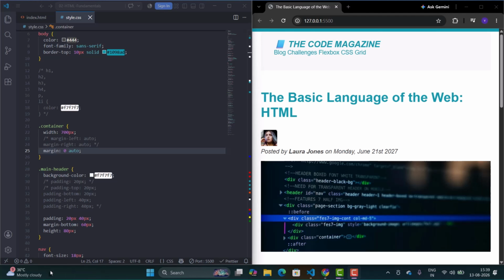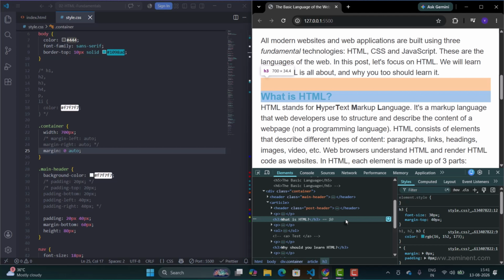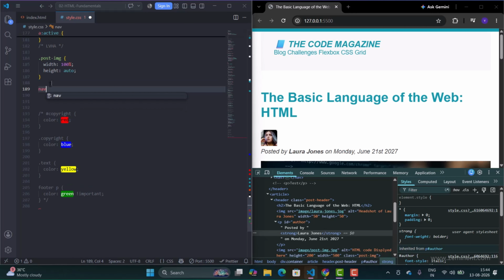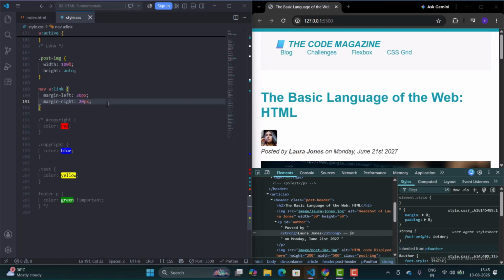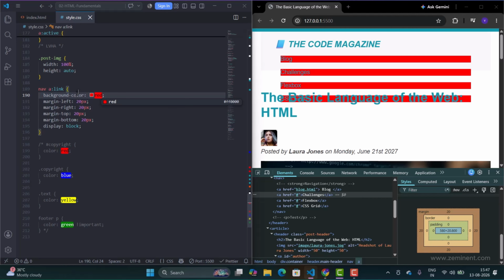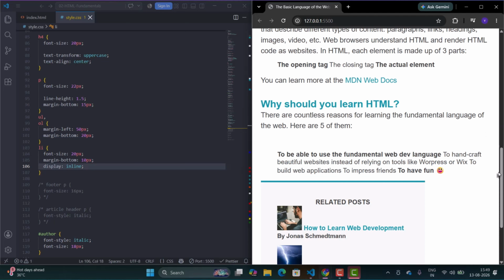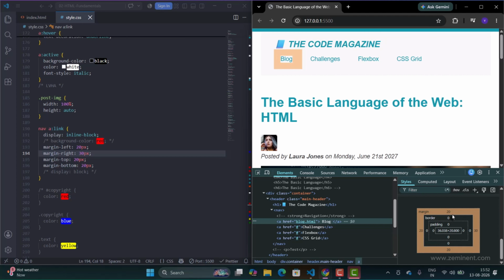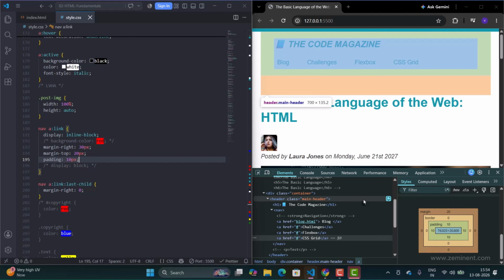📦 CSS Theory 4 | Types of Boxes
🧱 Understand how different HTML elements behave as boxes in CSS!

Welcome to CSS Theory 4 of the CSS Fundamentals section in the HTML & CSS Full Course for Beginners by Zeminent AI. In this lesson, you'll learn about the different types of boxes in CSS and how HTML elements behave differently depending on their display type.

Understanding these box types is essential for controlling the layout, spacing, and positioning of elements on a webpage.

🔹 What CSS boxes are
🔹 Understanding block-level elements
🔹 Understanding inline elements
🔹 Understanding inline-block elements
🔹 How block and inline elements behave differently
🔹 How width and height work with different box types
🔹 How margins and padding behave
🔹 When to use each type of box
🔹 Practical examples of different CSS display behaviors

By the end of this lesson, you'll understand the different types of CSS boxes and how their behavior affects the layout of your webpage.

📂 Course Resources

📣 Share this lesson with other CSS learners